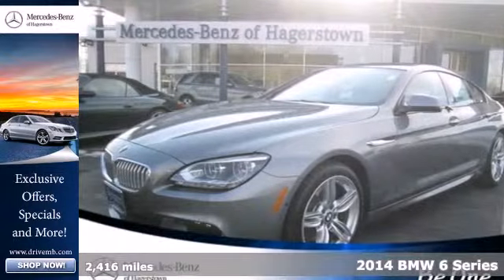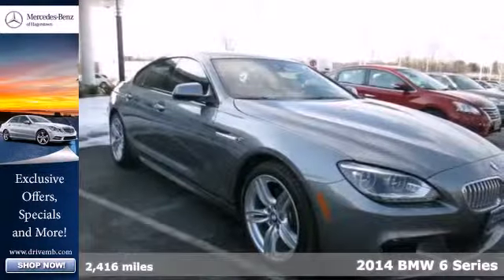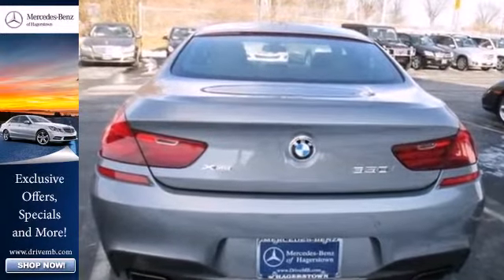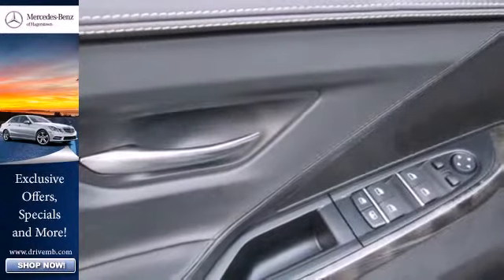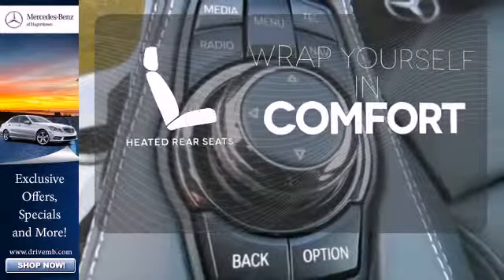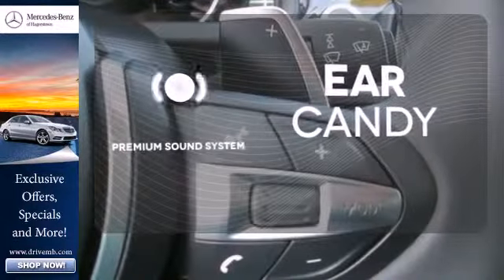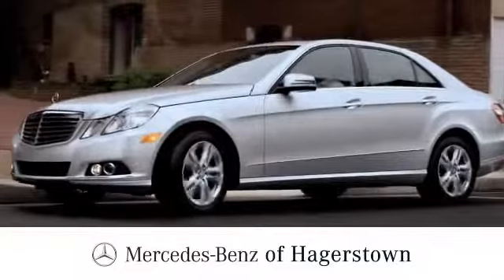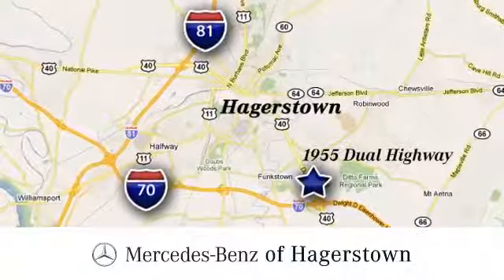2014 BMW 6 Series Martinsburg WV Hagerstown, MD M5722A SOLD 360p